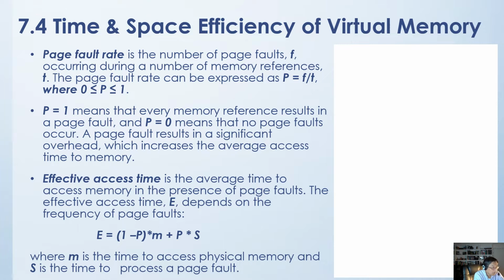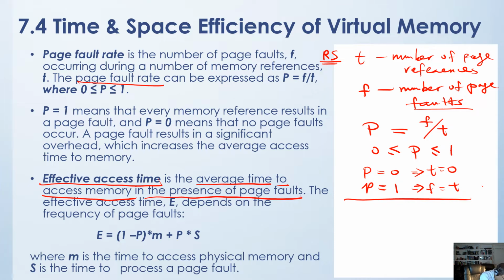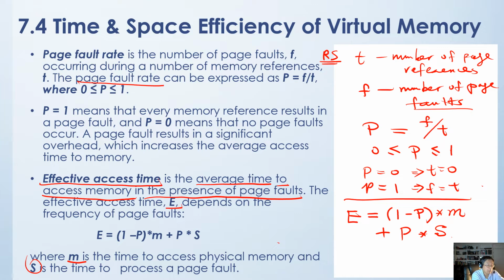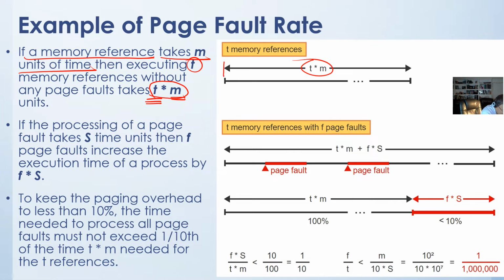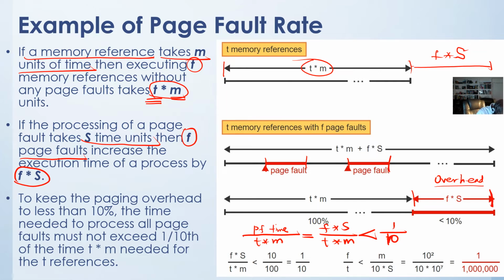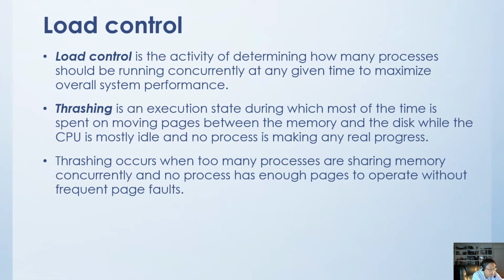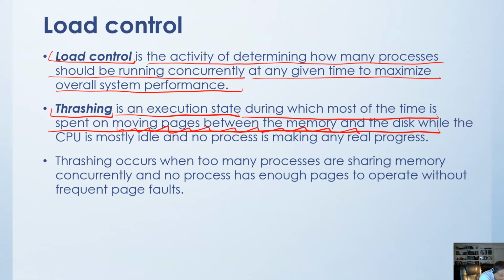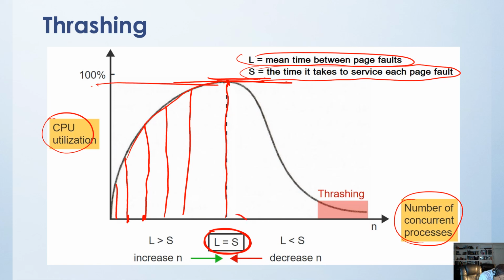CSC7132 Operating Systems, Module 7 Section 7.4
Section 7.4 Time & Space Efficiency of Virtual Memory